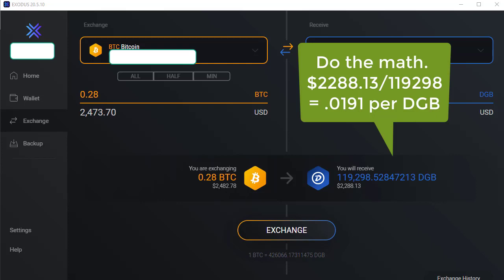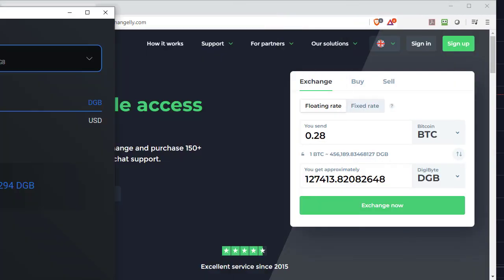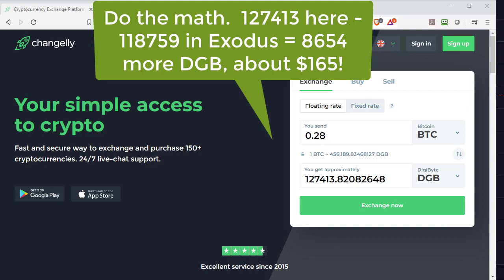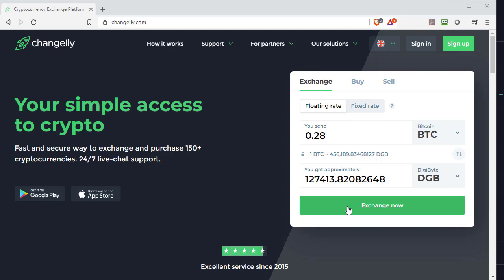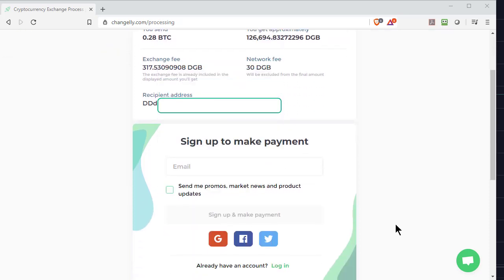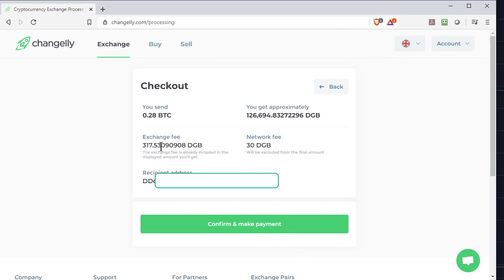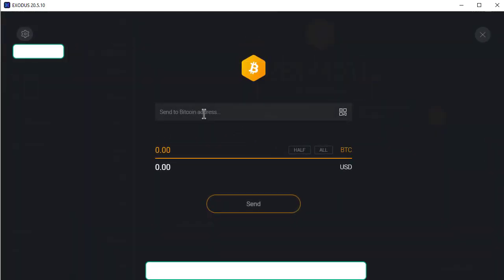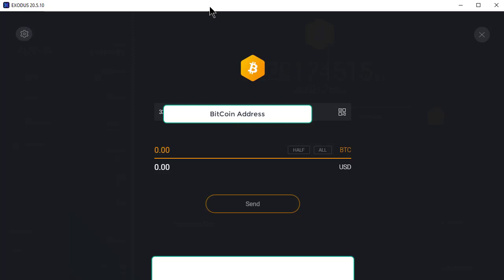How to Use Changelly To Exchange BitCoin for Digibyte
To learn more about ToNoIt - you can see a few overview videos on this

This video shows how to buy Digibyte with BitCoin using the Exodus Wallet and the Changelly service.  Changelly usually offers a better exchange rate than the one built-in to the Exodus wallet.  It's a couple of extra steps for you to do (a little more risky if you don't know what you are doing), but in this example, it saved me $165.